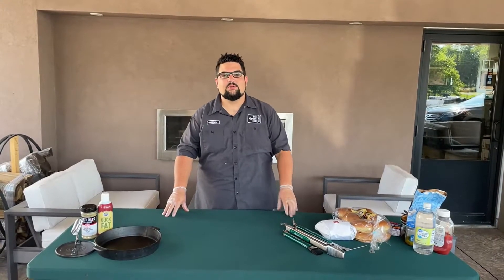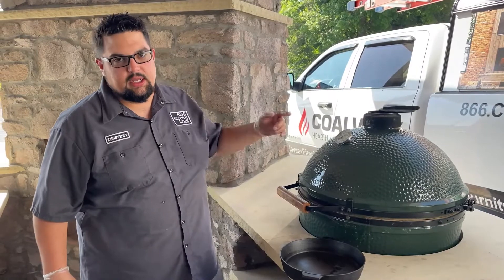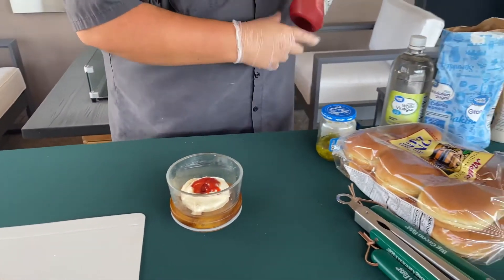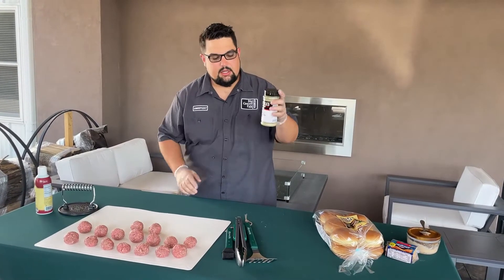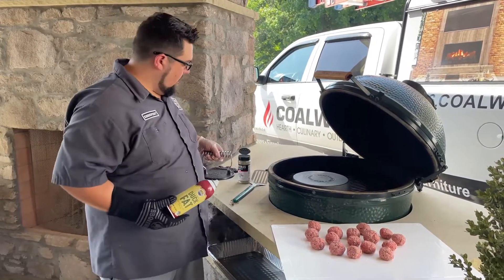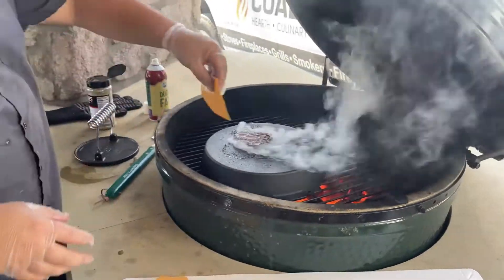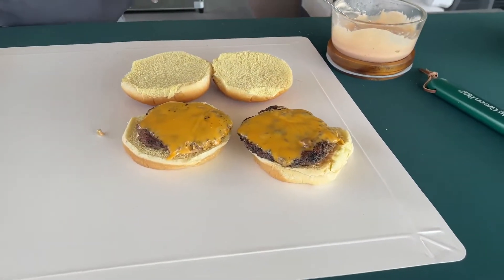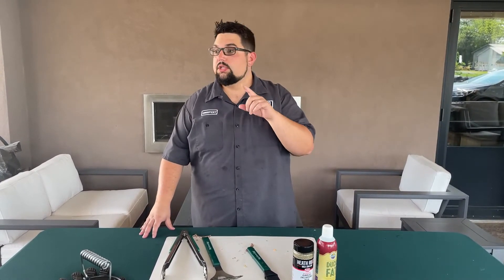Smash burgers on the Big Green Egg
Cooking up some delicious smash burgers on the Big Green Egg with a In-and-Out inspired sauce